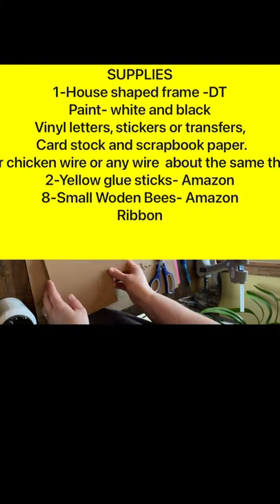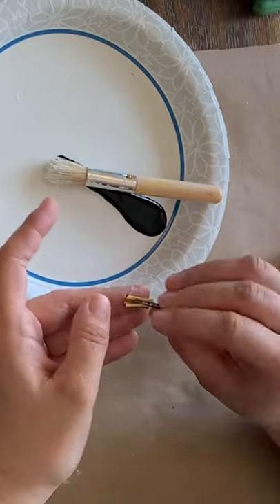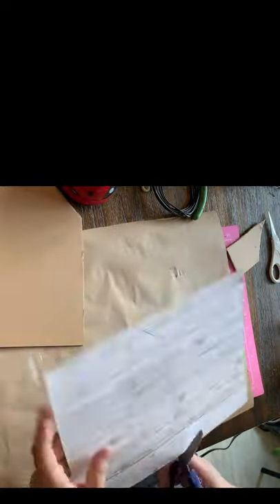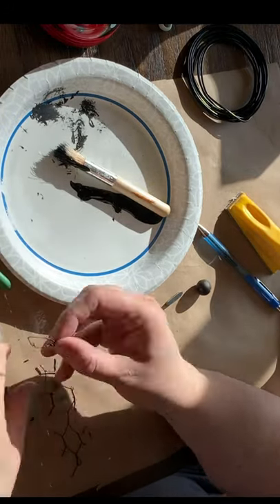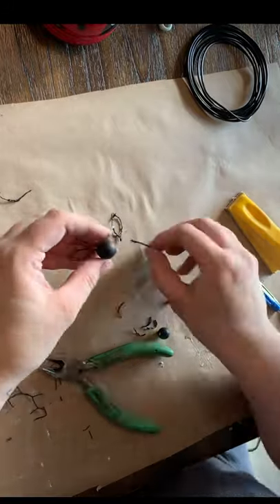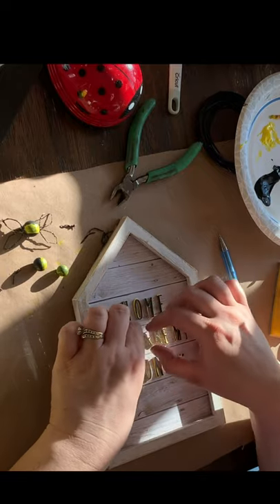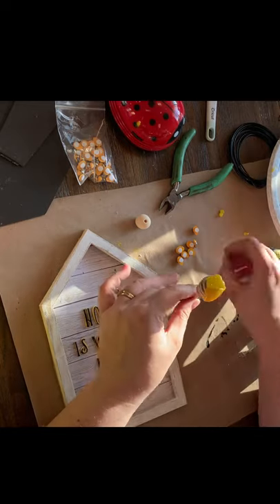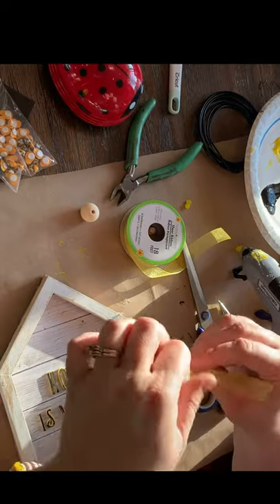DIY Farmhouse Bee and Honey Spring Decor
DIY Farmhouse Spring Bee and Honey Decor, dollar Store, Hobby Lobby, Michaels, Joannes, Kirklands. Dupes, rummage and
 second hand store flips. Trash to treasure.